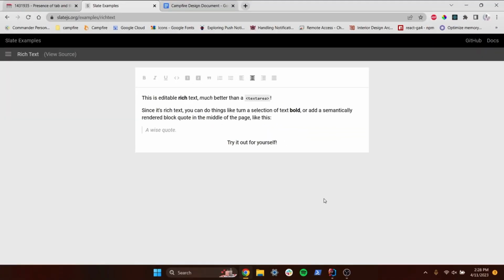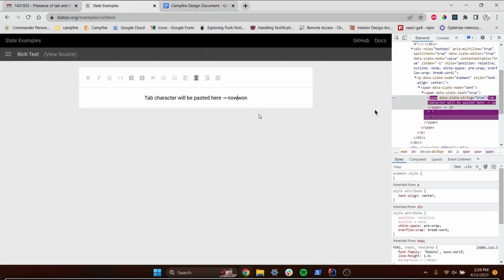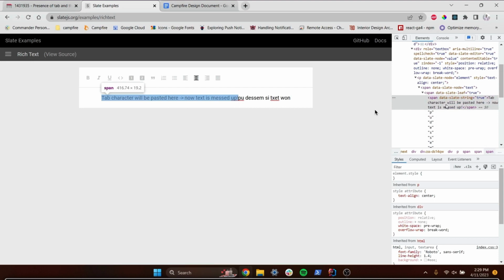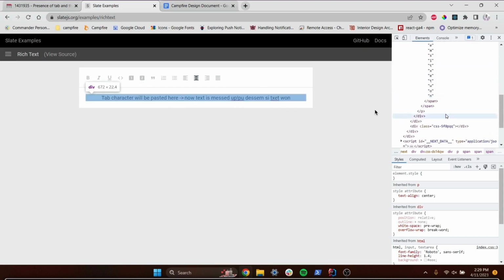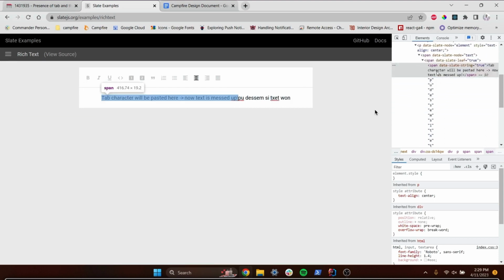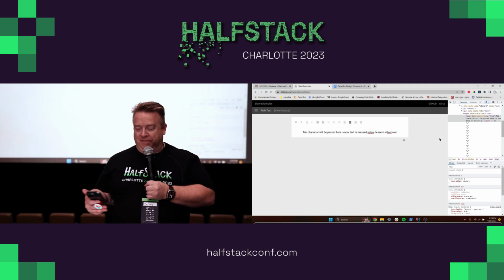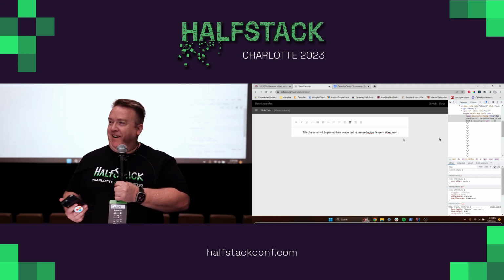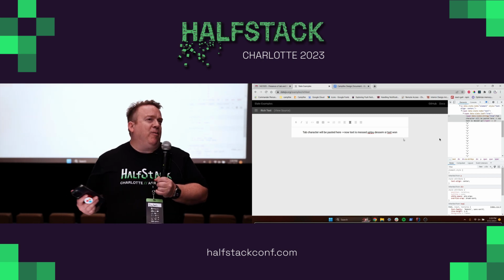The Editor is Broken! | HalfStack 2023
We've all lived the tragic tale of walking in on a Monday morning, only to find out things are broken... but fear not! Dylan takes us through his own personal journey on how he recently fixed a mysterious bug.

Don't miss the next live HalfStack experience! for tickets and more info.